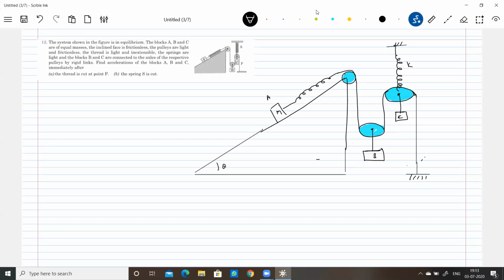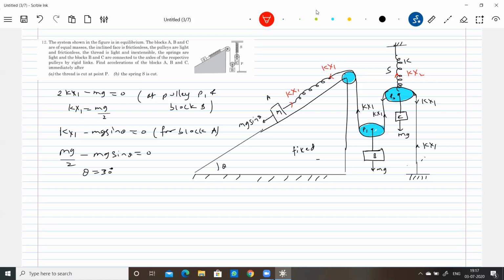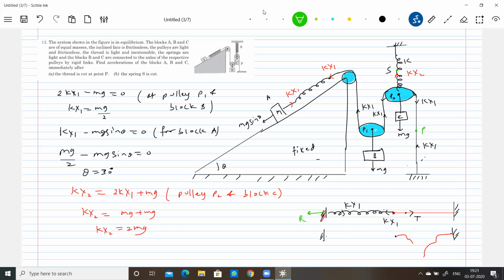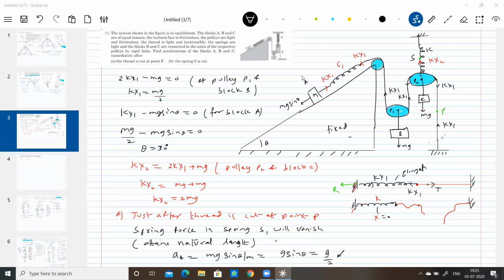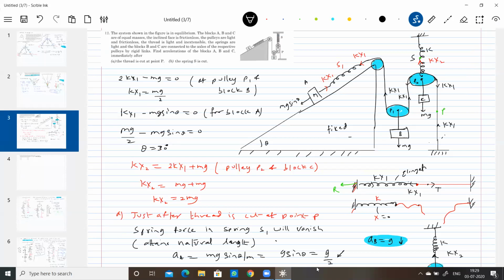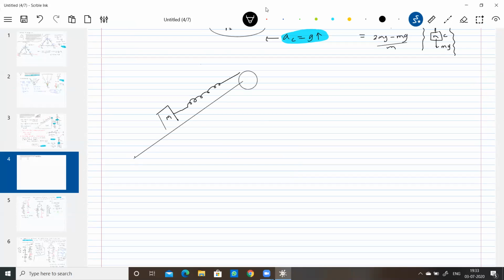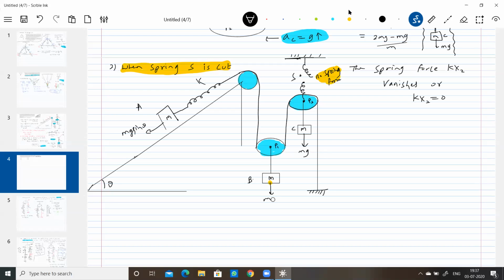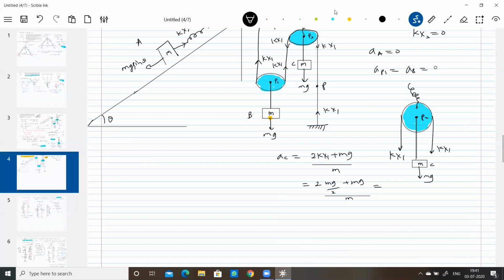11)Pathfinder Physics|Spring Force & Spring Cutting |Acceleration of Block Just After Spring is cut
at equilibrium| Acceleration of Block Just After  string is cut at equilibrium| | spring cut problem | string cut problem